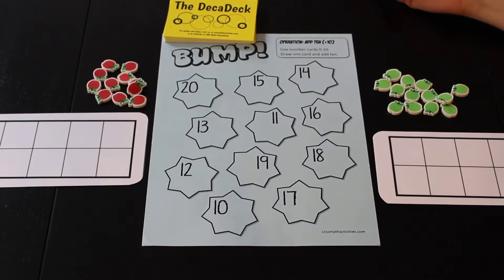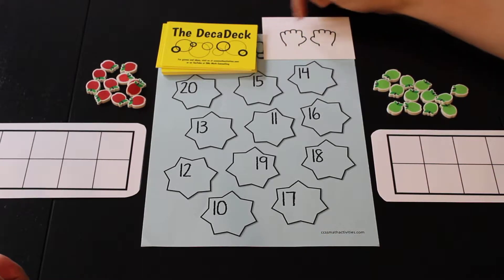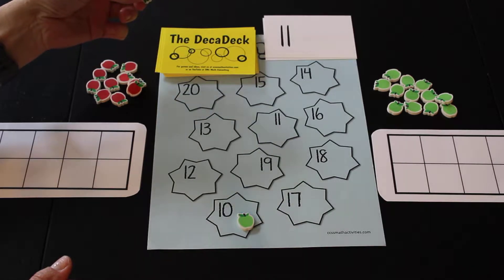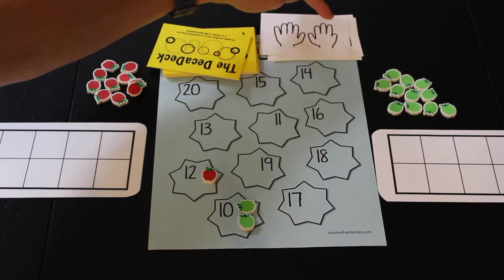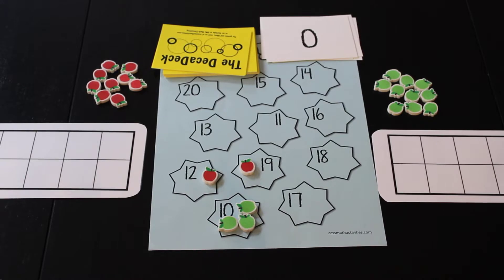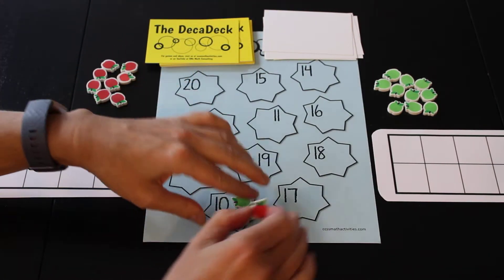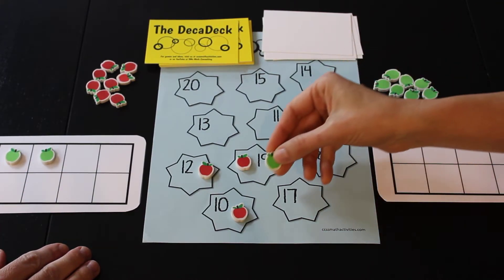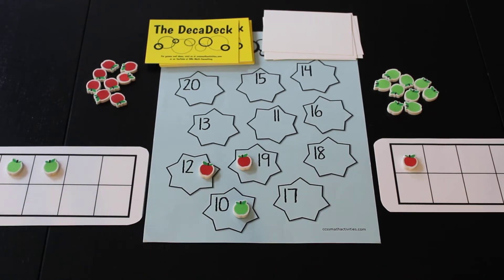BUMP Add 10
Laura and Jen are back at it, playing BUMP (originally created by Kim Sutton) with a twist that increases number sense within 10 and keeps the game going longer. In this version they are also playing with the DecaDeck. The deck of cards, BUMP boards, and 10 Frame templates are available for free at ccssMathActivities.com